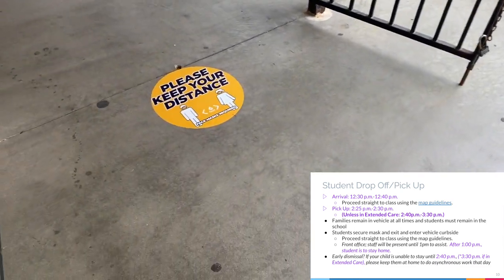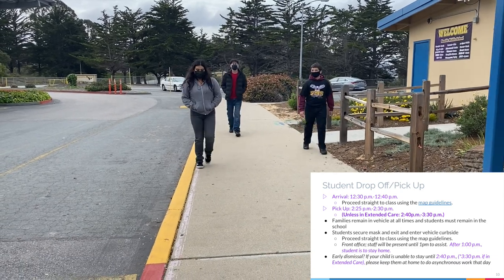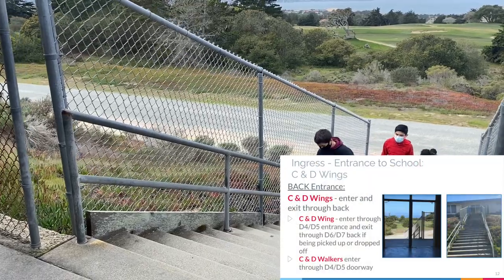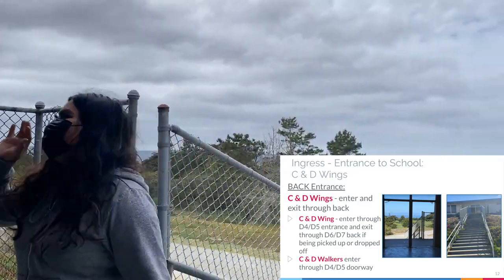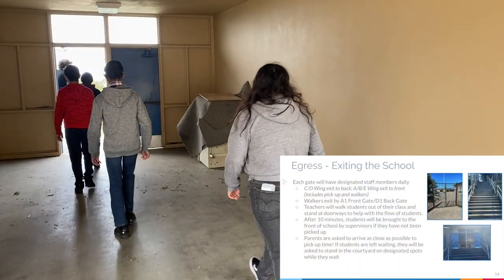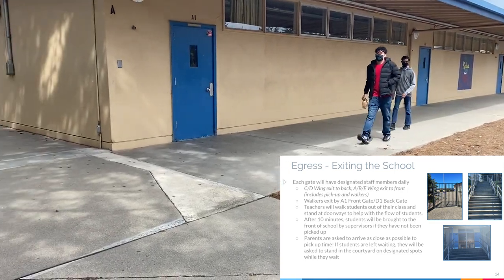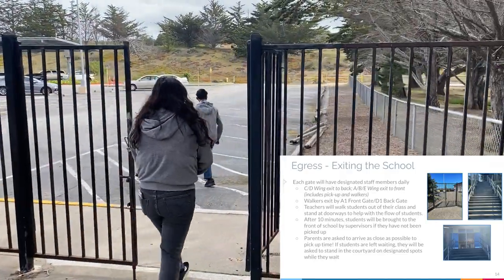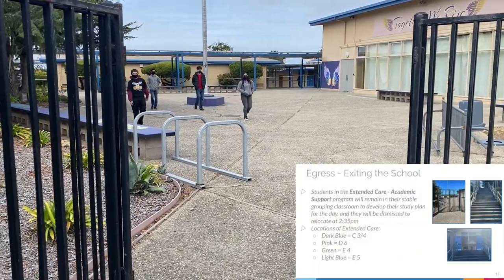Entering & Exiting Campus || Safety Video